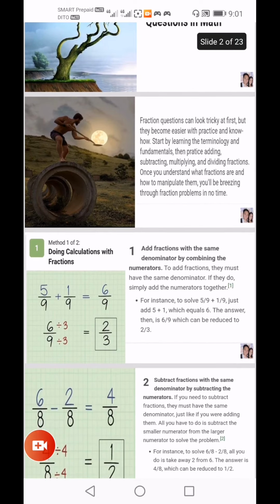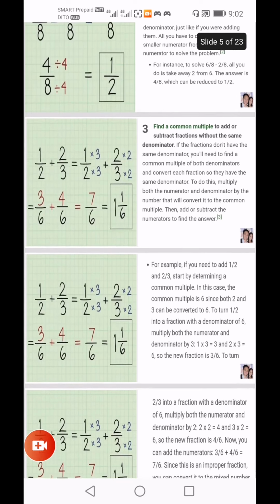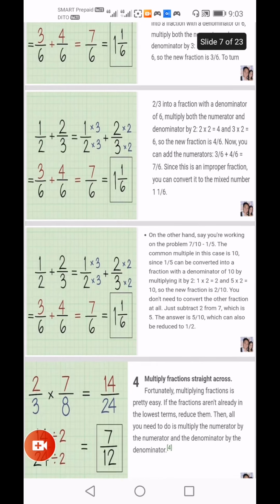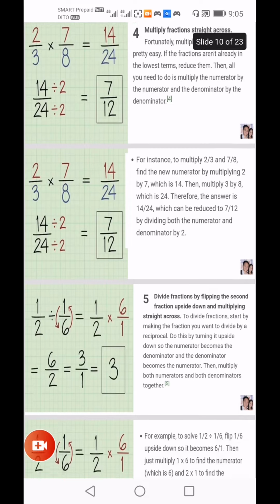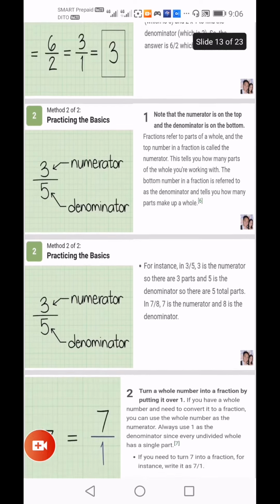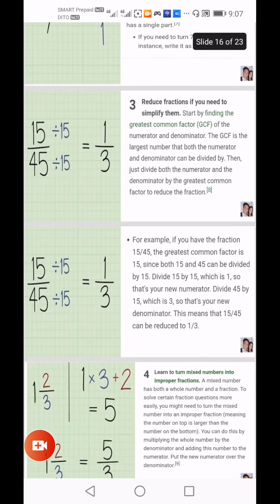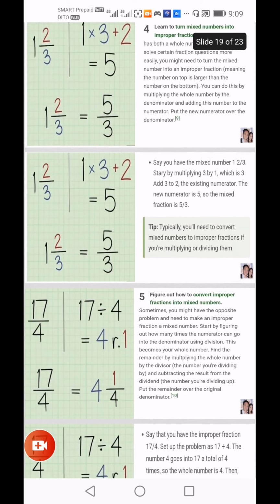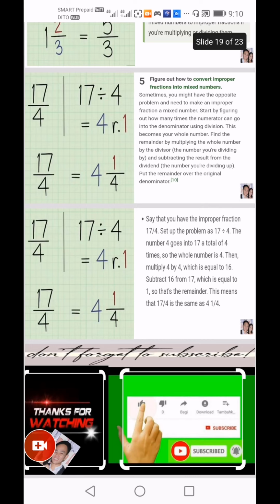How to solve fractions questions in math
Math problem solving fractions